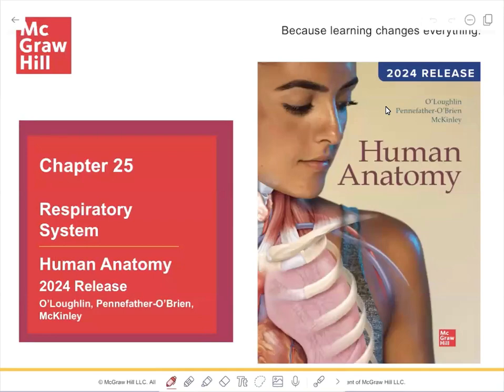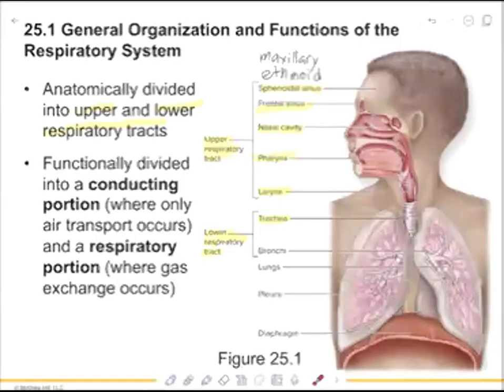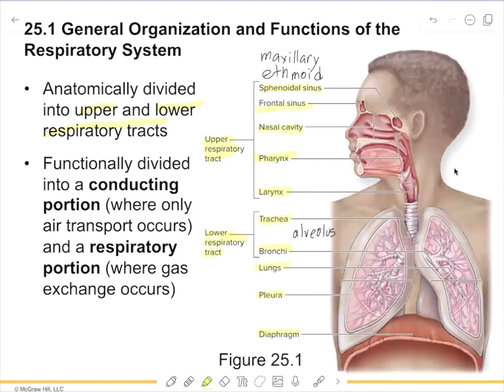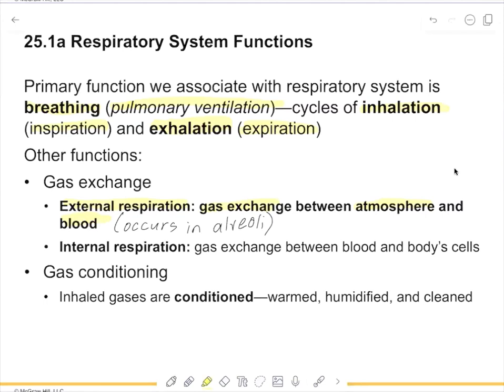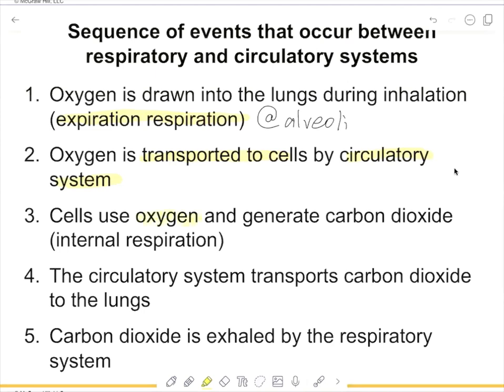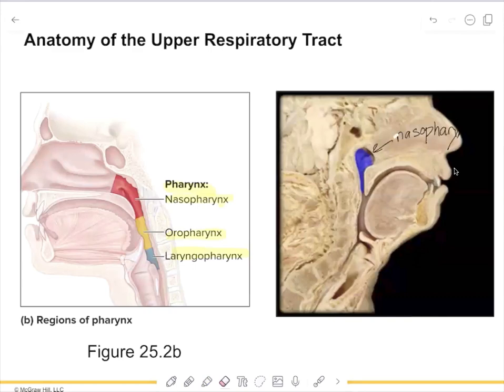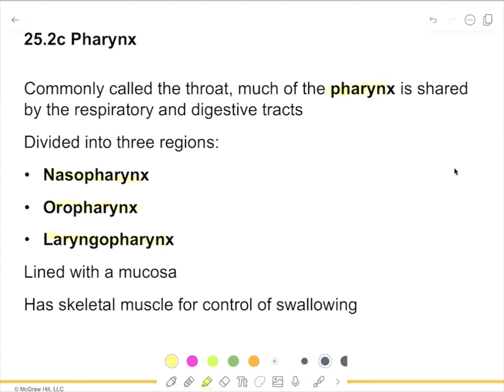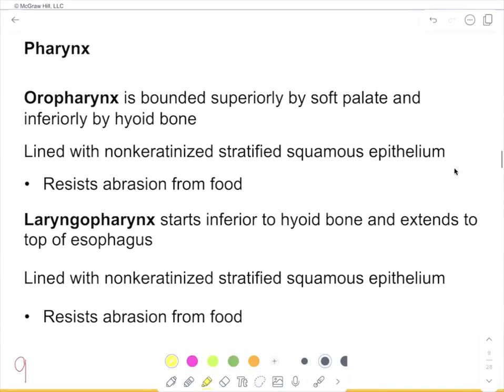1 Organization and function of the respiratory system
1  Organization and function of the respiratory system, anatomy of the upper respiratory tract, pharynx